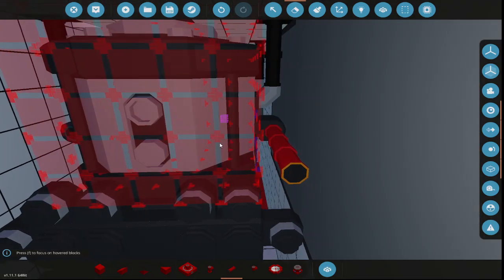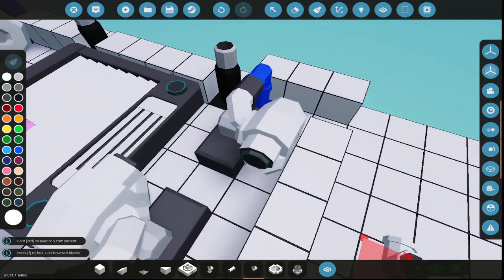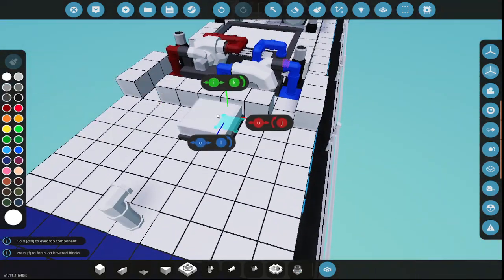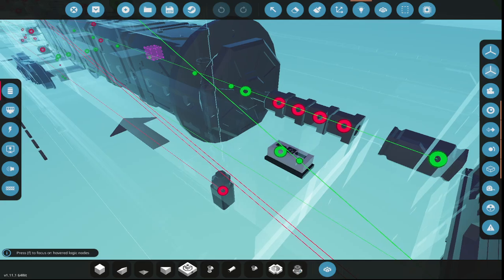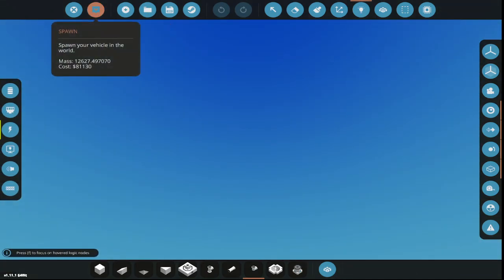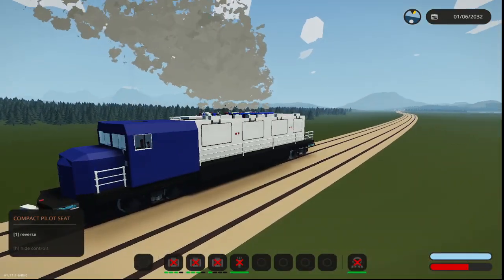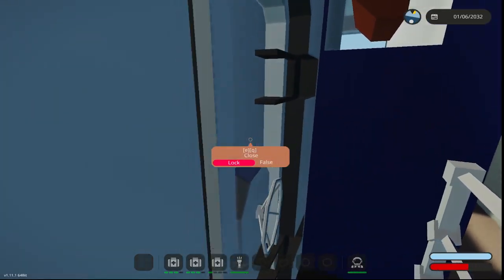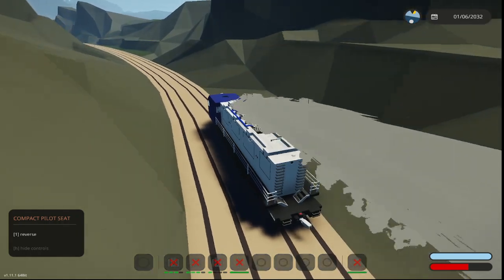Stormworks - Train engine rebuild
In this video I rebuild the engines in the train with the engine from the ship.  The train now has too much power and that is good!  :)